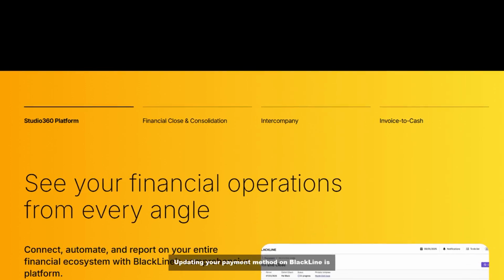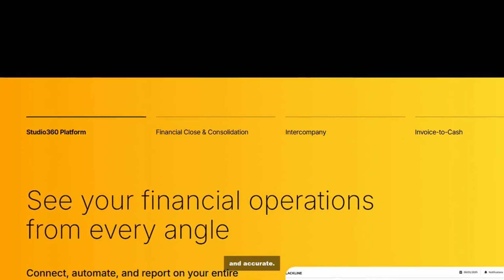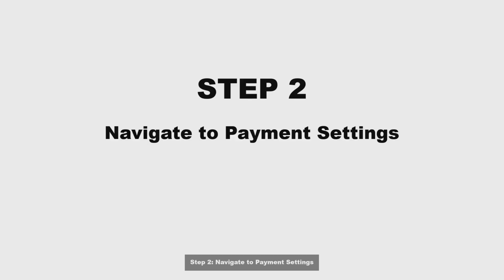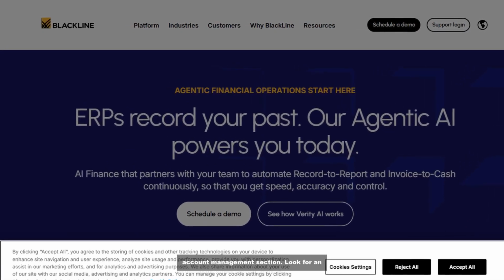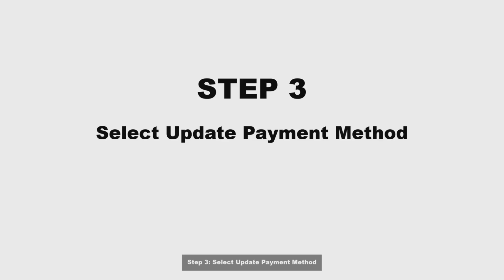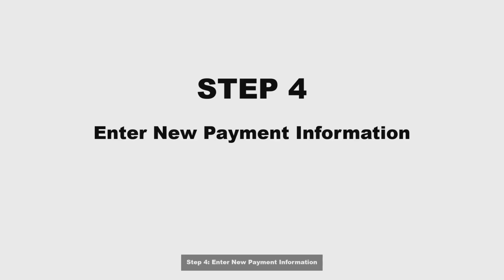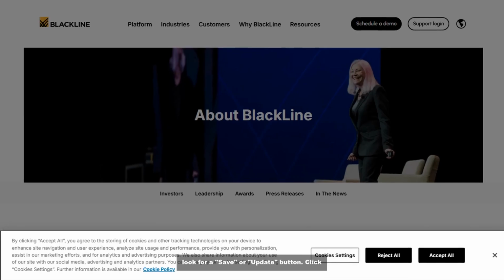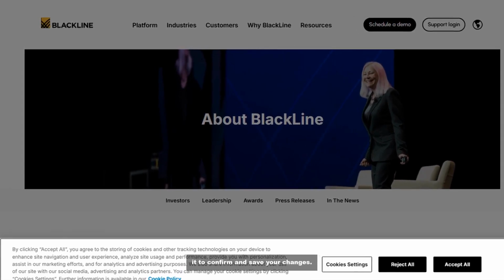How To Update Your Payment Method On BlackLine 2026 (EASY GUIDE)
In this video, we will show you how to update your payment method on BlackLine 2026 (EASY GUIDE). Whether you're looking to change your credit card or update your billing information, we've got you covered with step-by-step instructions.